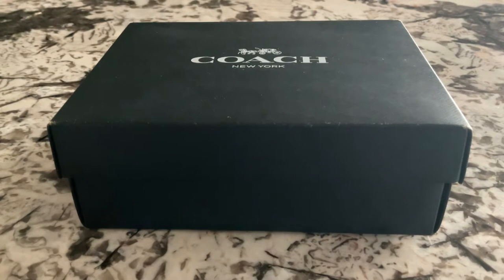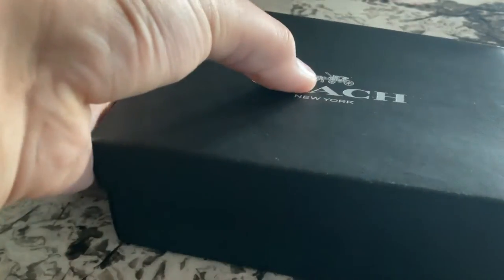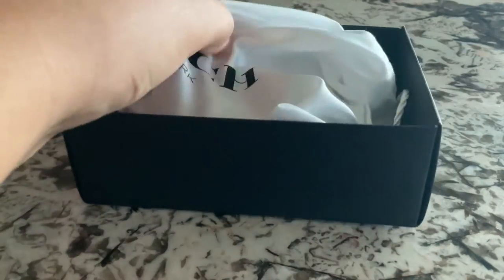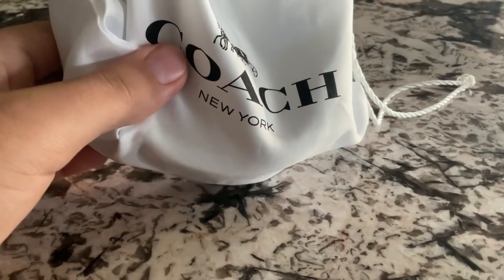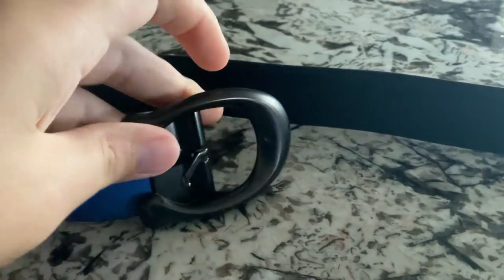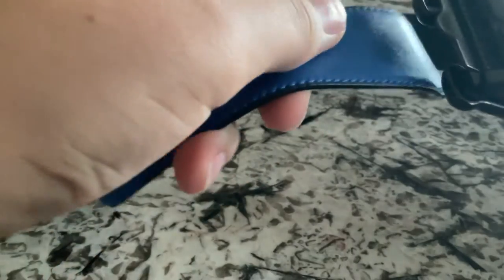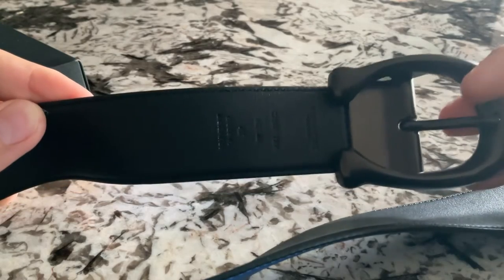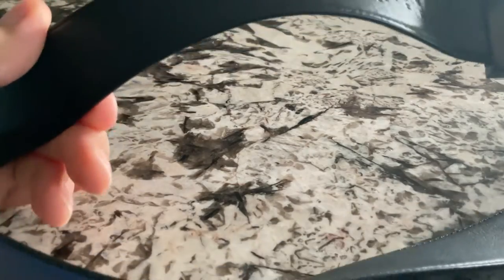Coach signature buckle reversible belt unboxing